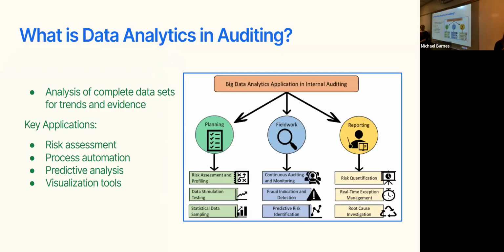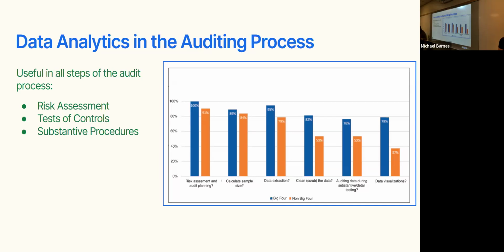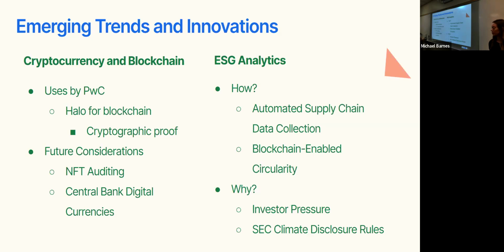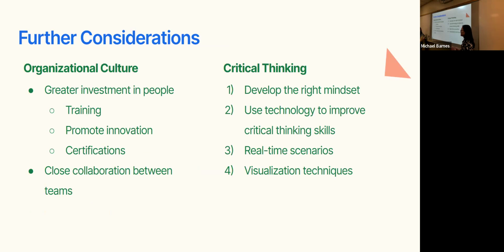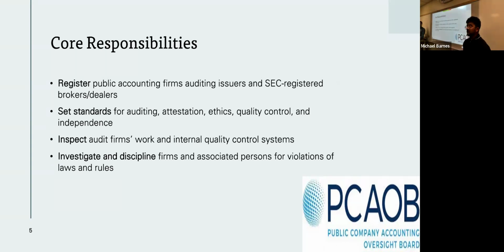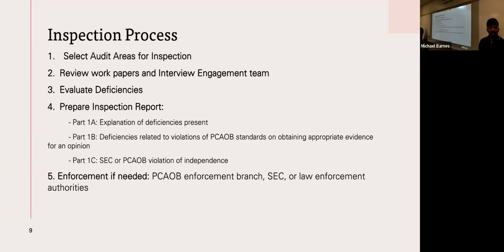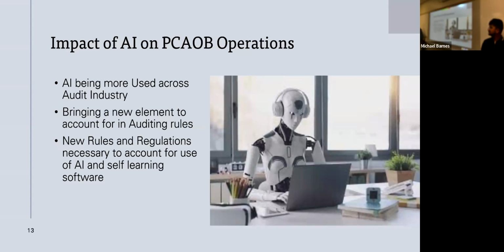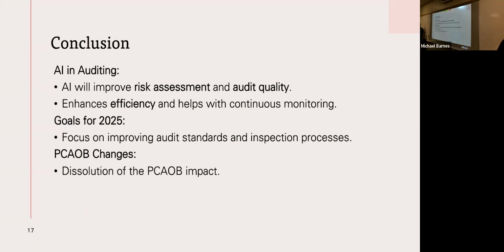ACCT 417 (Spring 2025) - Group Presentations - Day 2